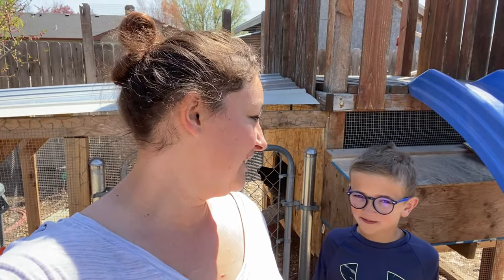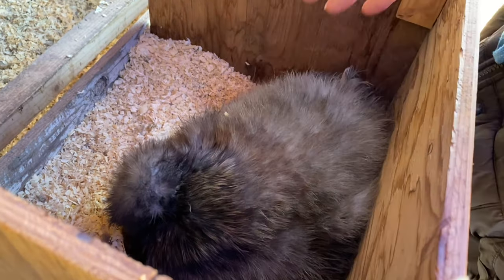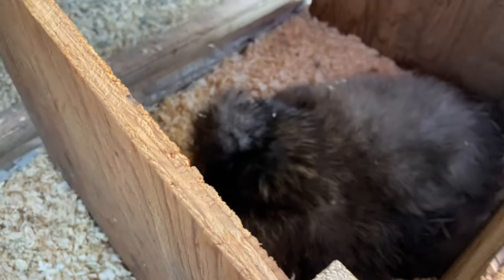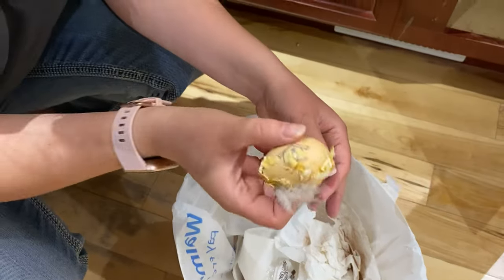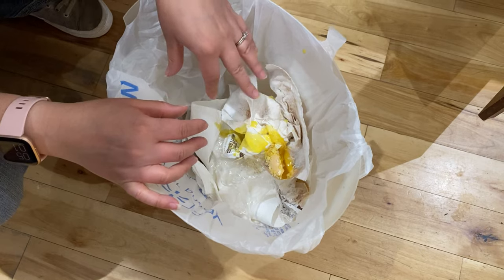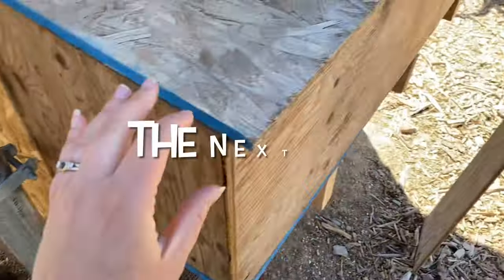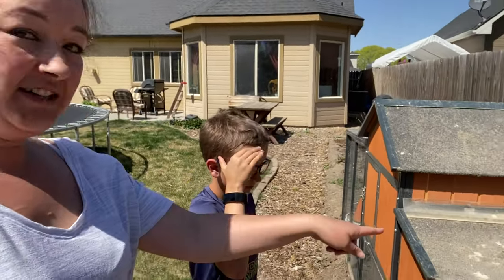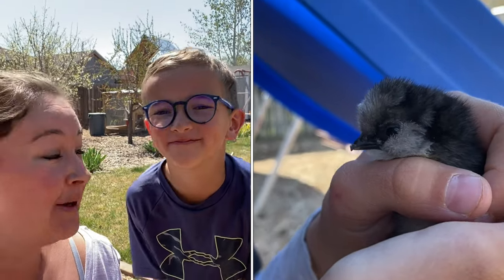Our Silkie Chicken Is Broody! What Should We Do?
Our silkie hen has gone broody. Find out what we are going to do with this chicken. Should we stop her or let her hatch eggs?

Egg Candler
Fertile Chicken Eggs
Chicken Coop

Melissa B.
16432 N. Midland Blvd. # 28